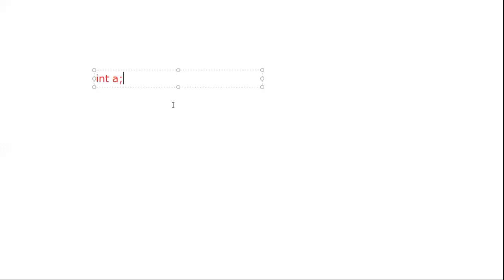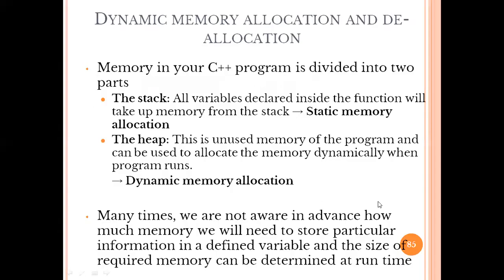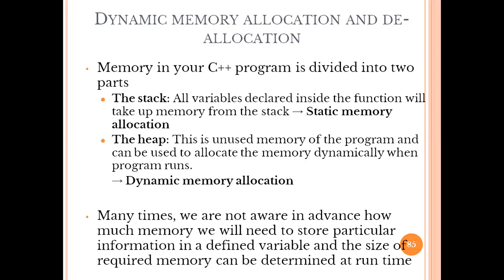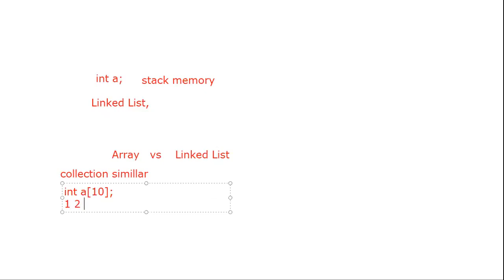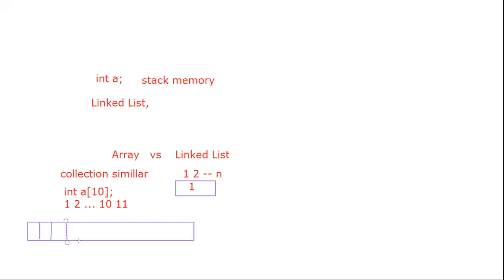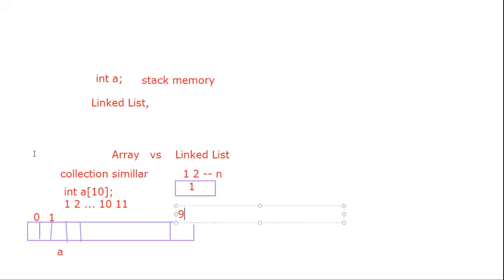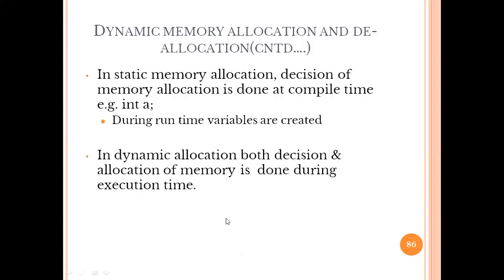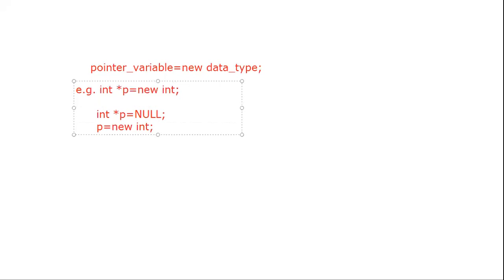01-07-2020 Part-II Dynamic Memory allocation